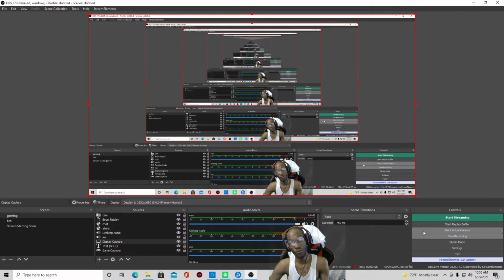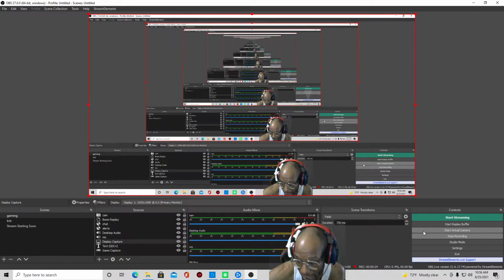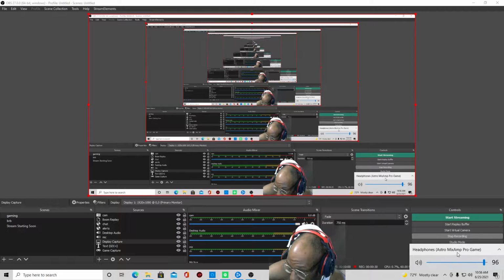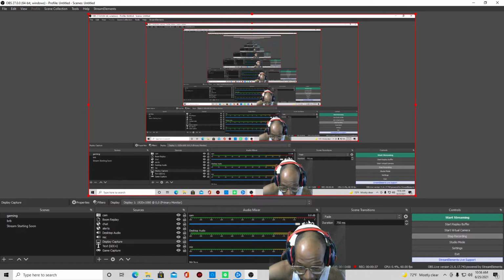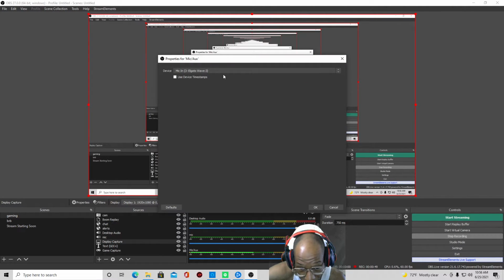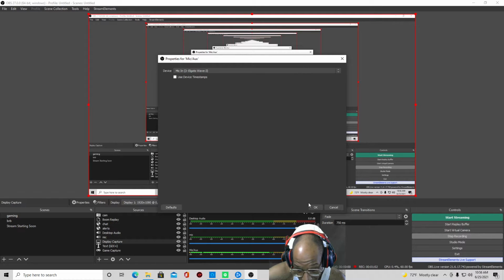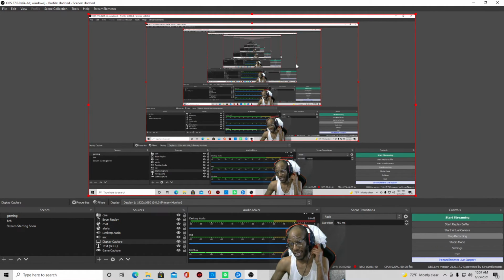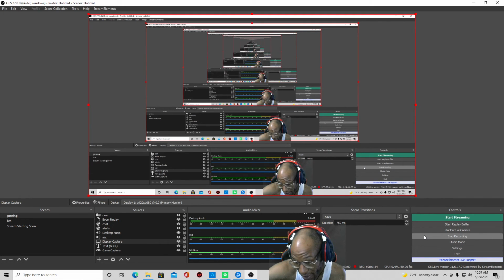How to use Elgato wave 3 and Mixamp Pro on Obs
Pretty simple how to hook up mix amp to pc with a standalone mic